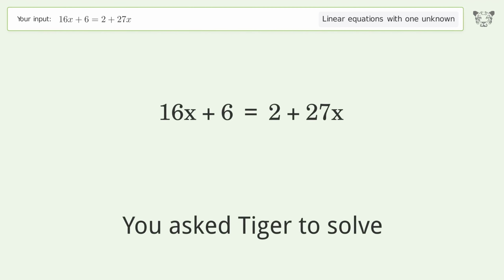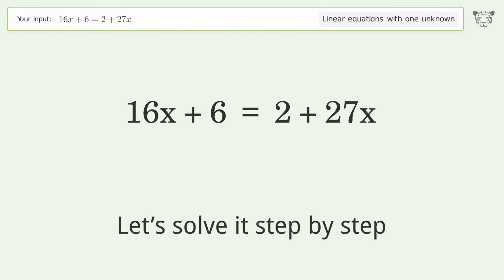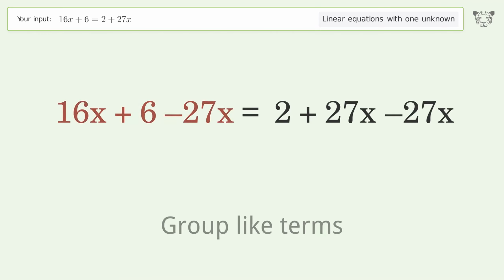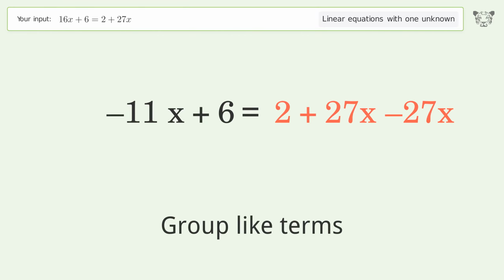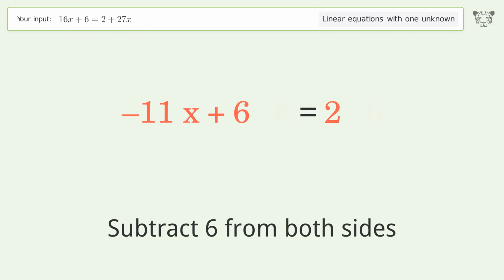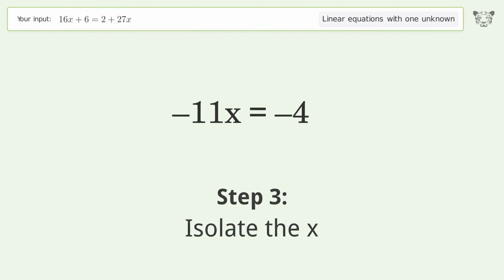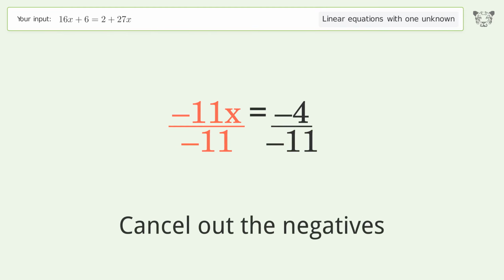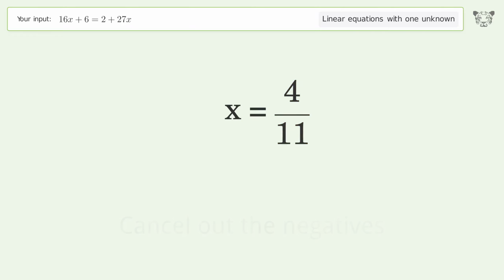Solve 16x+6=2+27x: Linear Equation Video Solution | Tiger Algebra